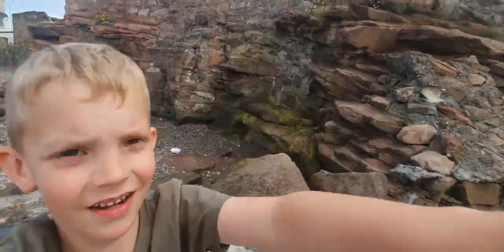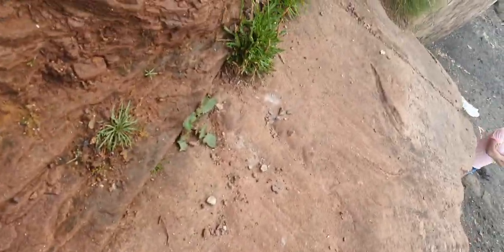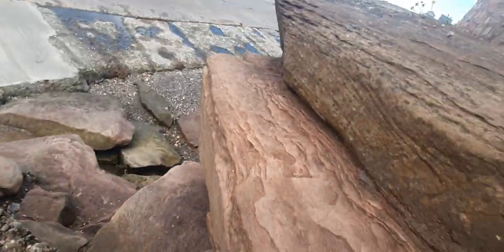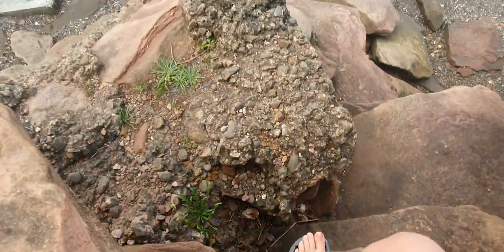Rock Scout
Climbing Rocks and Checking the View